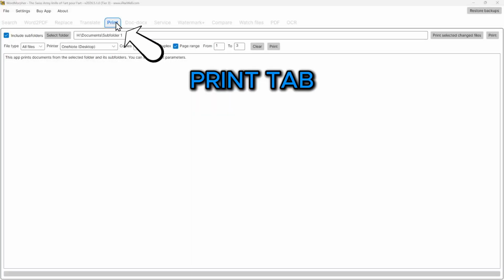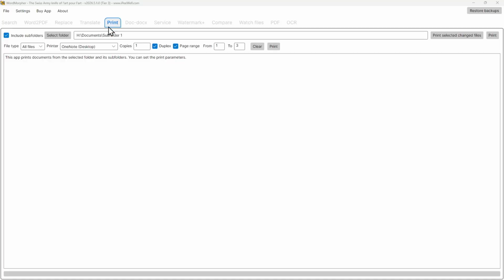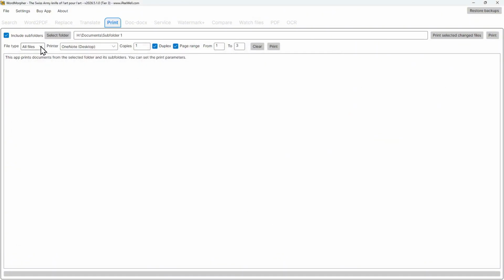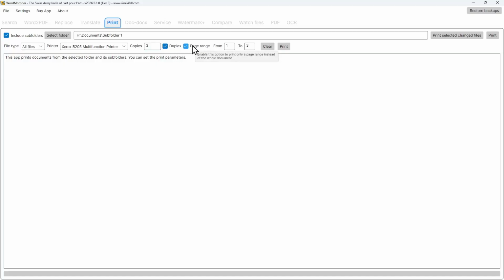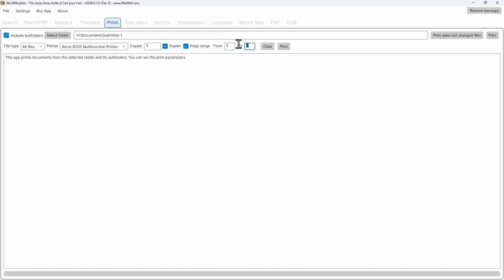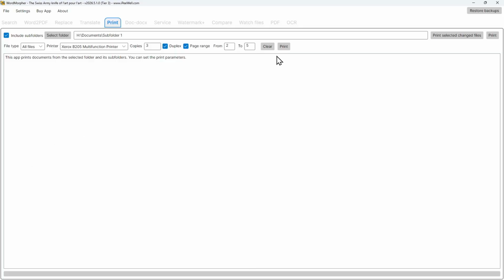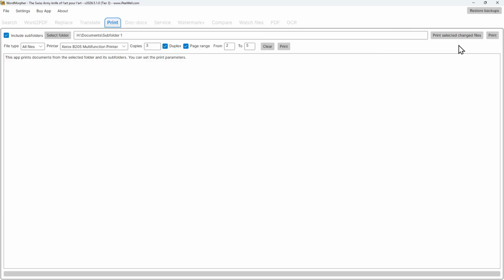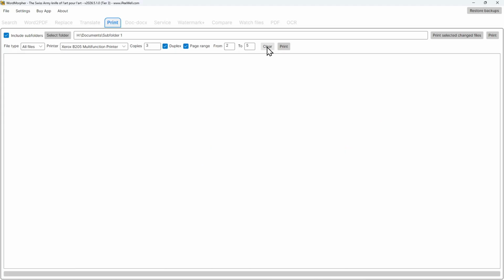🔴 iPeeWell - WordMorpher Tutorial 7: Batch Print Word and PDF Documents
Learn how to batch print Word and PDF documents with WordMorpher.

This video covers folder selection, subfolders, file type selection, printer selection, number of copies, duplex printing, page range printing, printing selected changed files, progress tracking, and log export.